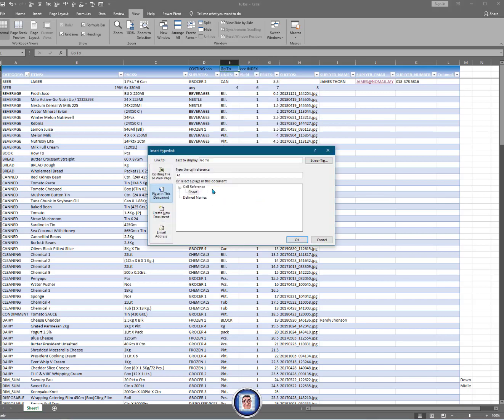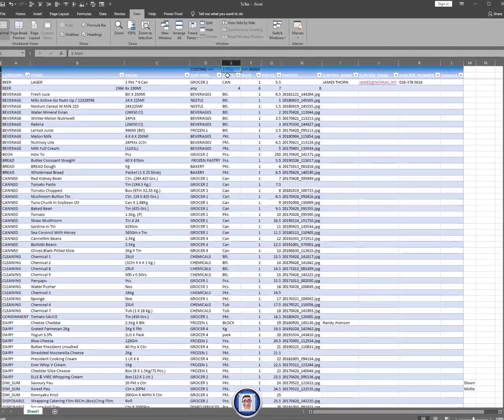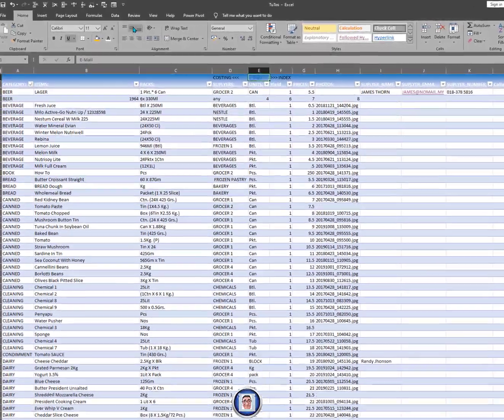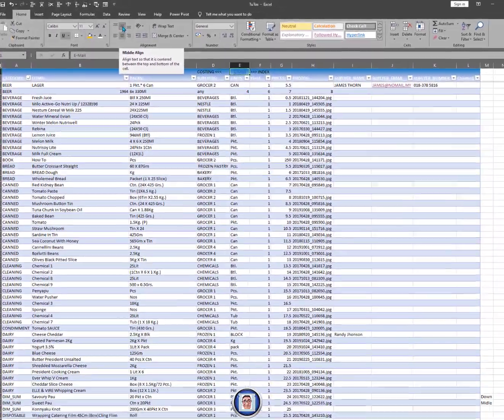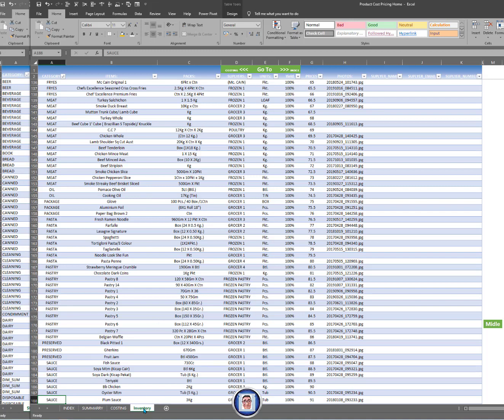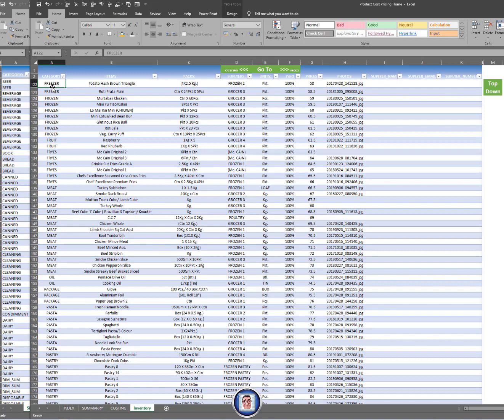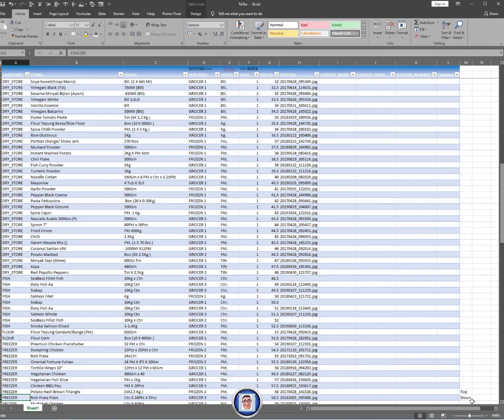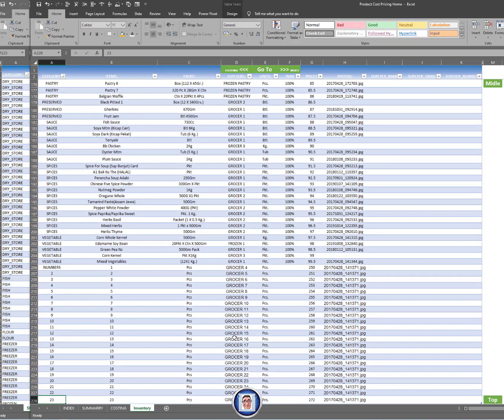Excel Project Part1a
Free Fonts and a preview on the Food cost Program

Hi Guys, as promised in the video You’ll find the link to download the free font “ANGEL_AEMS”

If there is features You would like to be included in the program let me know, maybe a form may You want to look Up an item or update it, or simply creating a new ingredient?

If there is request, I can do a video to show You how to install fonts.